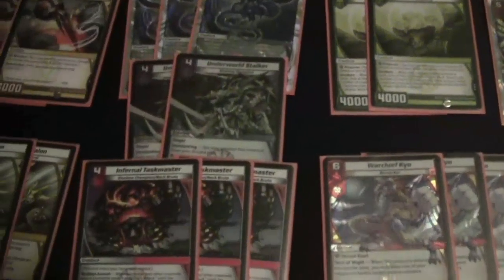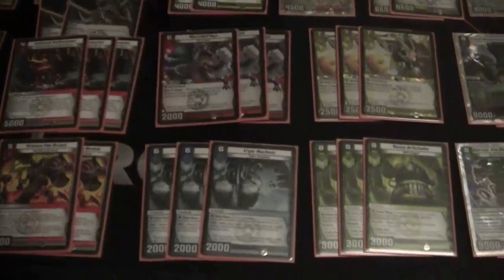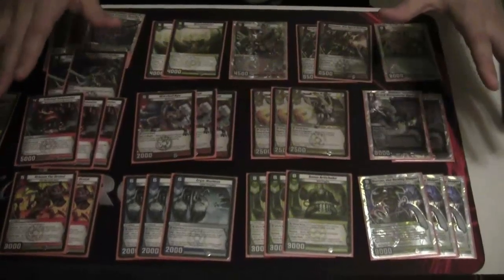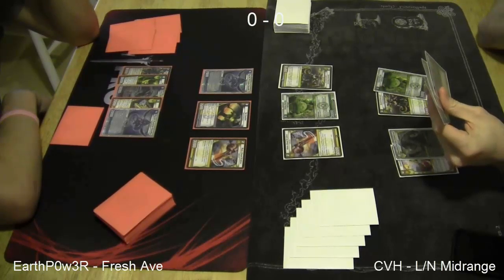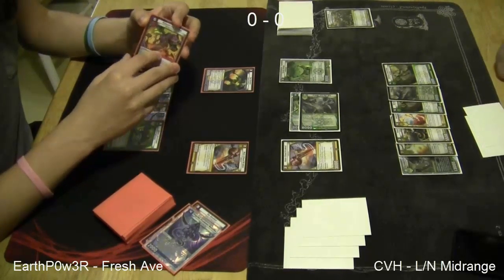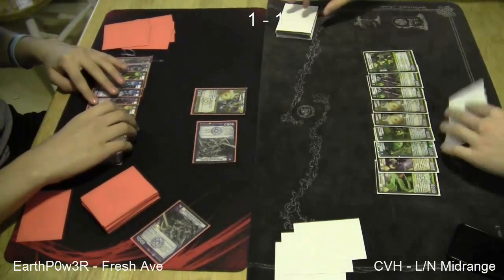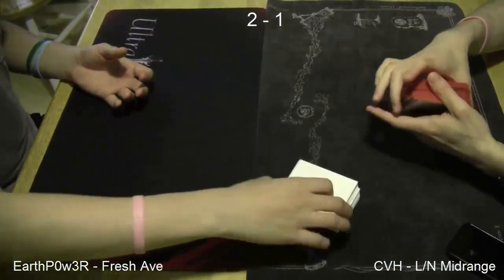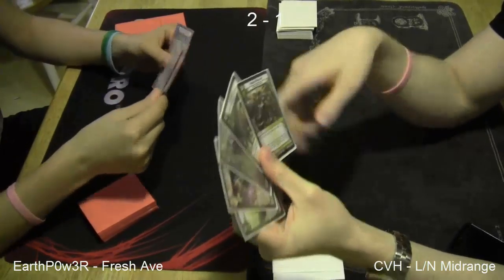Kaijudo - Duel Series #6 - Fresh Ave vs L/N Midrange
YAY, Duel Series! Let us know what you think and what decks youd like to see us use next. Enjoy!

Thundersultan's Ebay Store